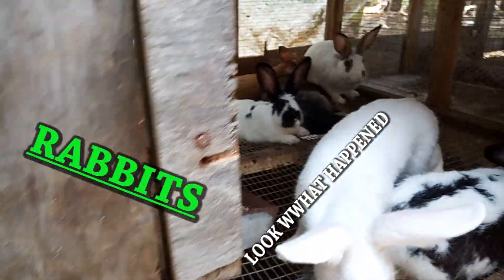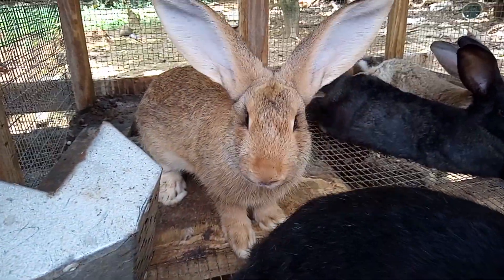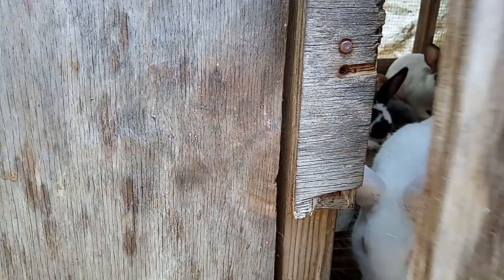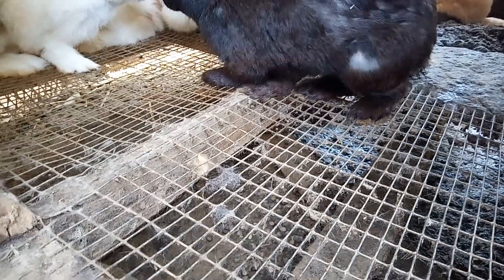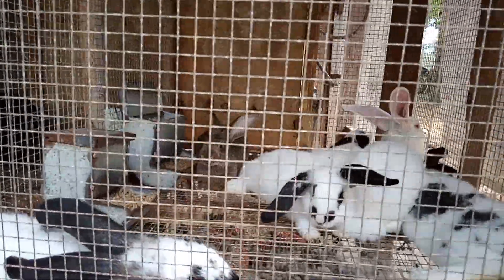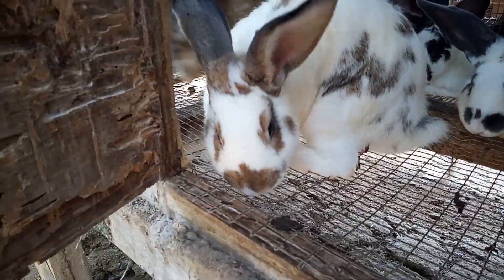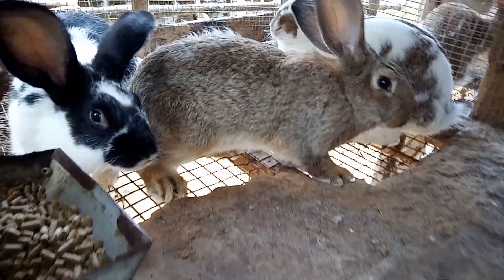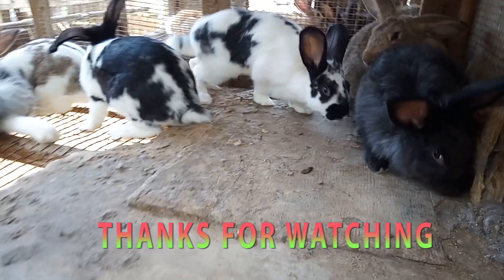RAISING RABBIT IS FUN | YOU JUST NEED TO KNOW HOW TO TAKE CARE OF THEM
it's all about agriculture .

jamaican farmers hut.